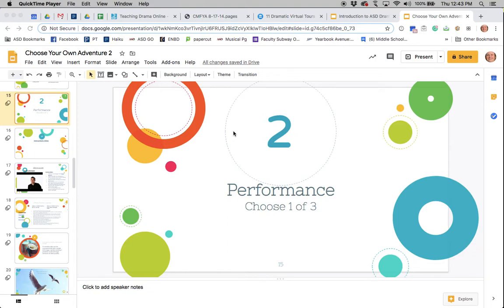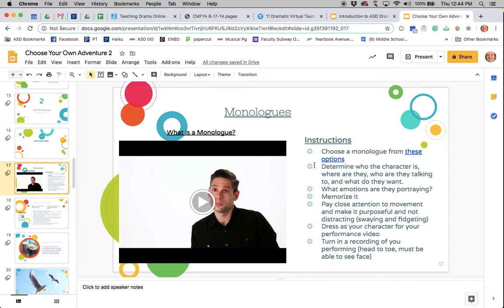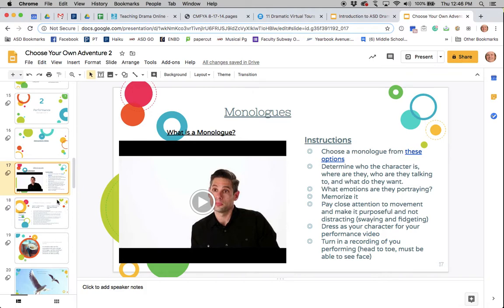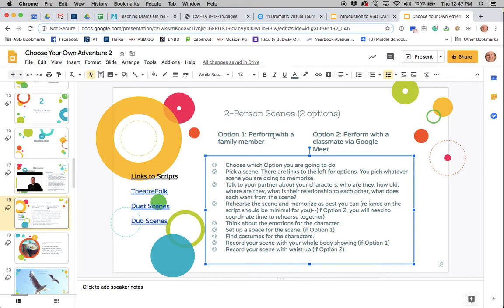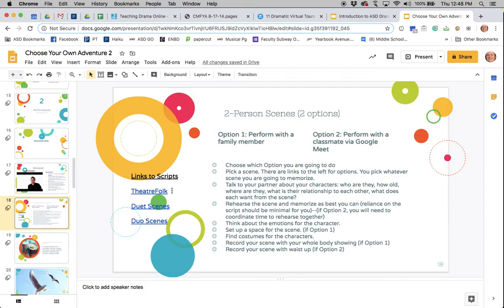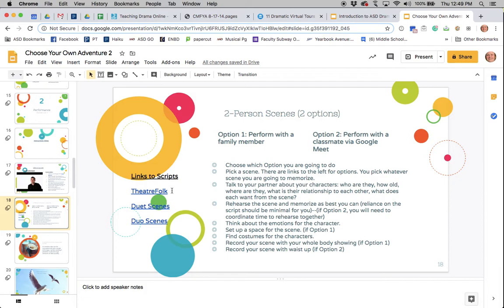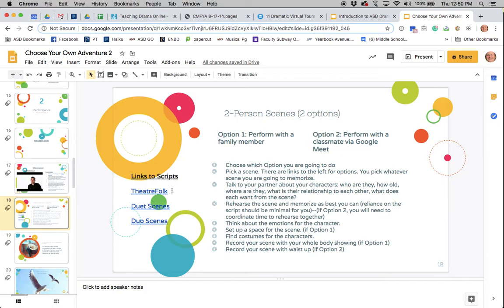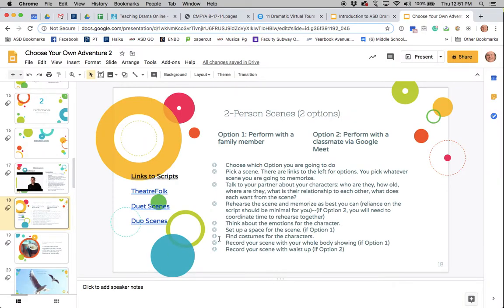CYOA Monologue & Scene Instructions